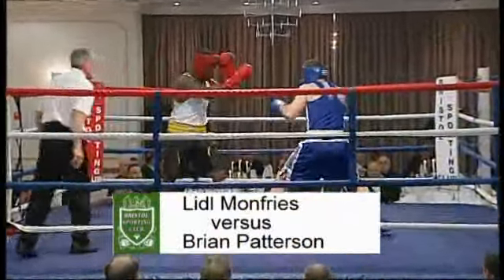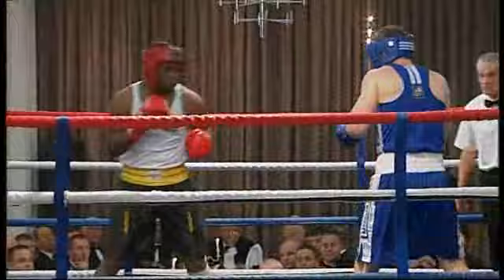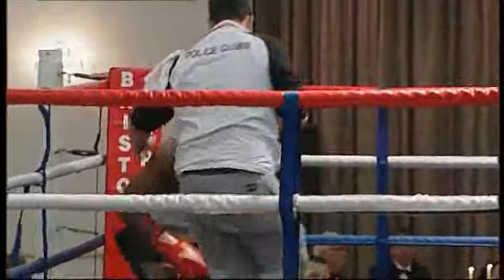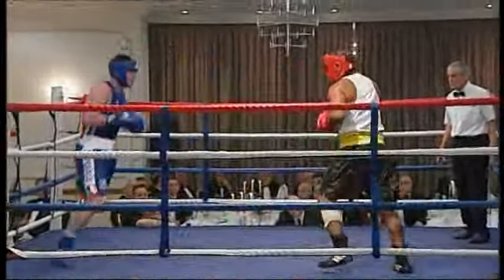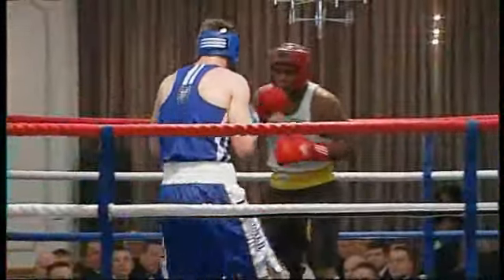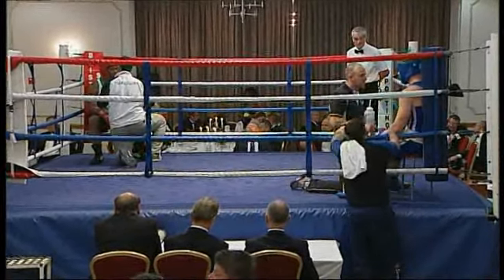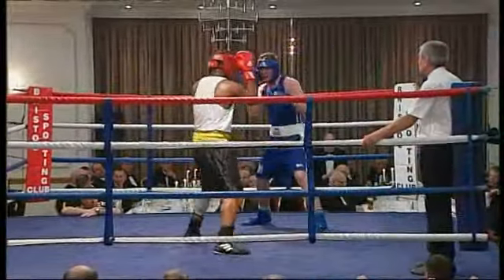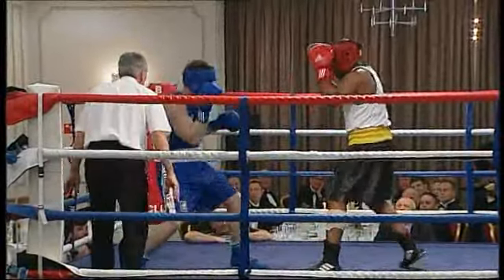Western Counties v Royal Navy - Lidl Monfries v Brian Patterson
A heavyweight contest from the Bristol Sporting Club: Lidl Monfries v Brian Patterson in the match between the Western Counties and The Royal Navy.
Commentary from Nigel Turner & Craig Turner